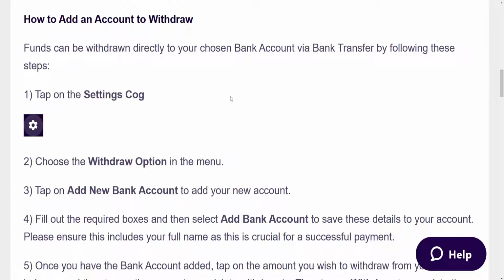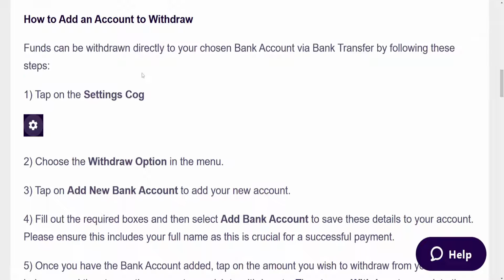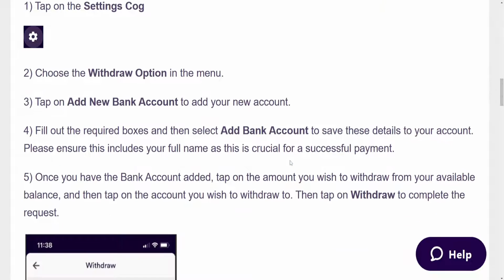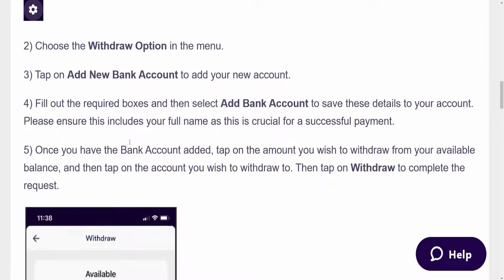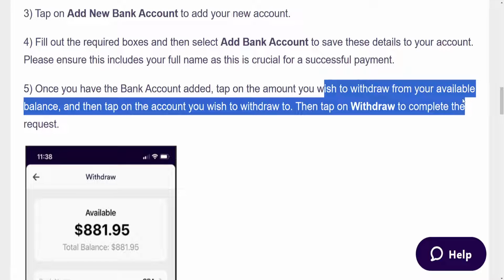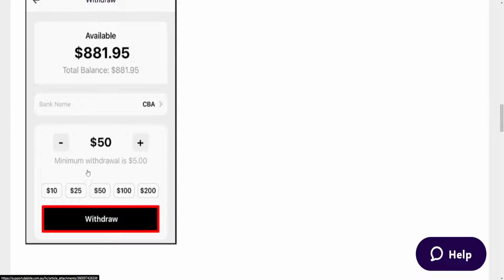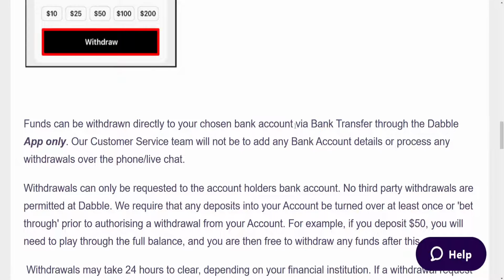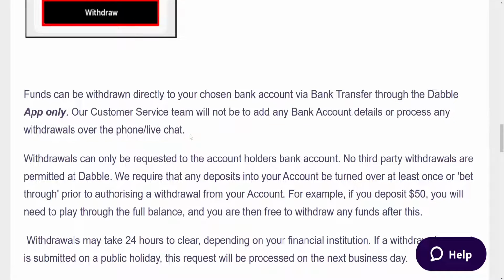How To Withdraw Money From Dabble - Cash Out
In this video I show you how to withdraw money from Dabble. if you want to learn how to cash out on the Dabble app then this is the tutorial for you.